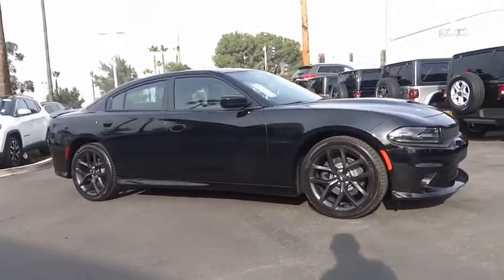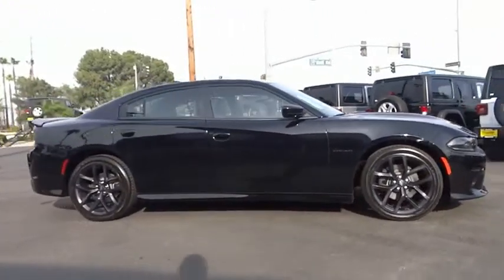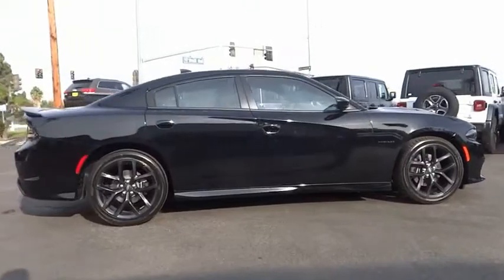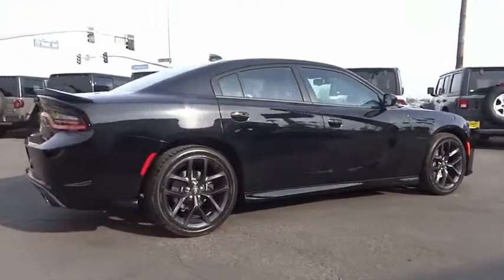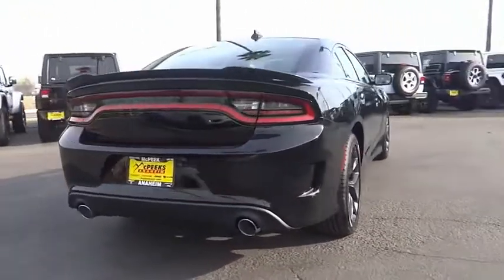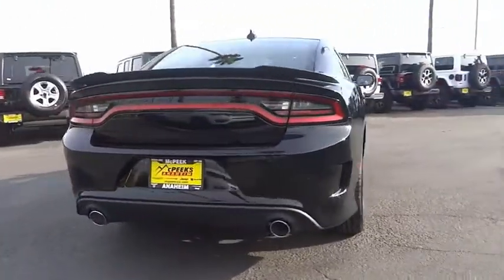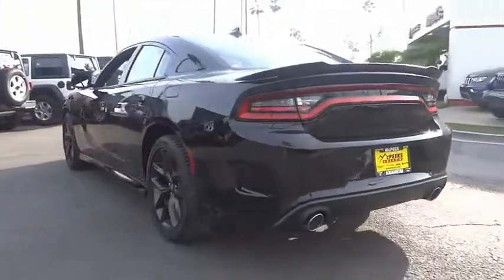2020 Dodge Charger ORANGE COUNTY,VILLA PARK,GARDEN GROVE,ORANGE,FULLERTON L931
2020 Dodge Charger R/T RWD

1221 S. Auto Center Dr.

MCPEEK'S CDJR OF ANAHEIM PROUDLY SERVING ORANGE COUNTY, VILLA PARK, GARDEN GROVE, ORANGE, FULLERTON, AND SURROUNDING SOUTHERN CALIFORNIA LOCATIONS. THIS BLACK 2020 Dodge CHARGER IS EQUIPPED WITH A HEMI 5.7L V8 Multi Displacement VVT, AUTOMATIC TRANSMISSION, AND RECEIVES AN ESTIMATED 16 City/25 Hwy MPG. OR VISIT US AT 1221 S. AUTO CENTER DR. ANAHEIM, CA 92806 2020 Dodge CHARGER R/T RWD Pitch Black Clearcoat 2020 Dodge Charger R/T RWD 8-Speed Automatic HEMI 5.7L V8 Multi Displacement VVT INTERIOR & EXTERIOR PROFESSIONALLY DETAILED FOR DELIVERY, -X9 Cloth. Recent Arrival! Receive Free lube and oil filter changes for up to 45,000 miles for 3 years!!! Price includes: $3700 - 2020 National Retail Consumer Cash 20CL1. Exp. 11/30/2020 Stock #: L931 | VIN: 2C3CDXCT0LH254876 | 2020 Dodge Charger R/T RWD AIR CONDITIONING HEATED STEERING WHEEL POWER WINDOWS McPeek's CDJR of Anaheim